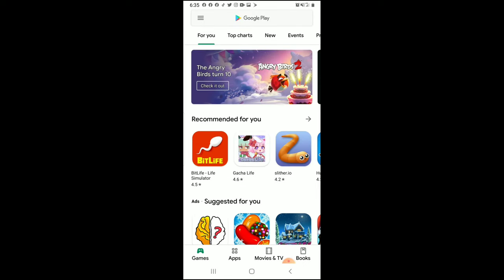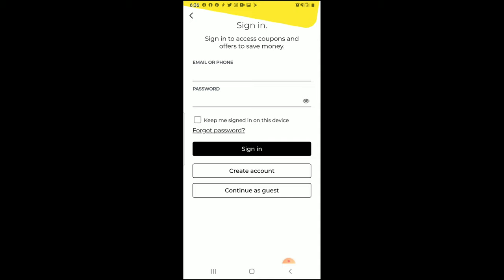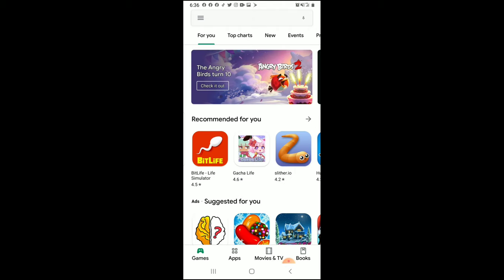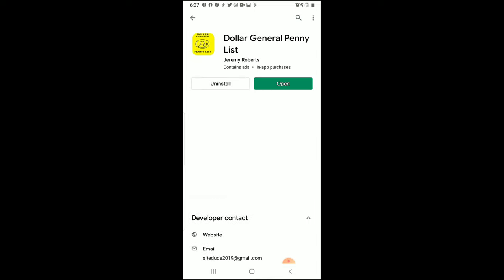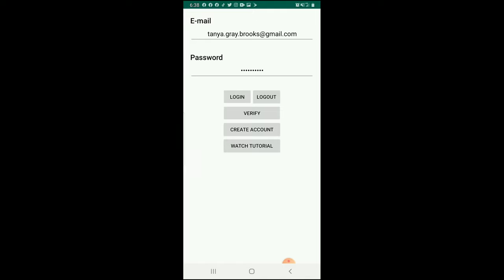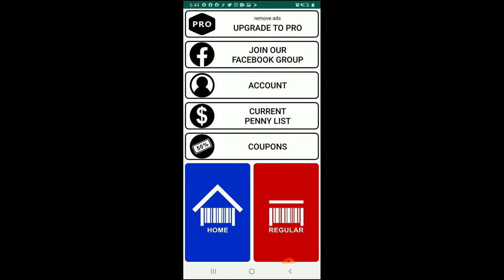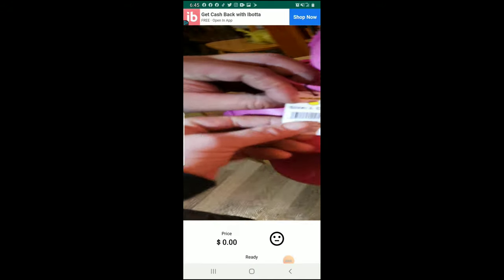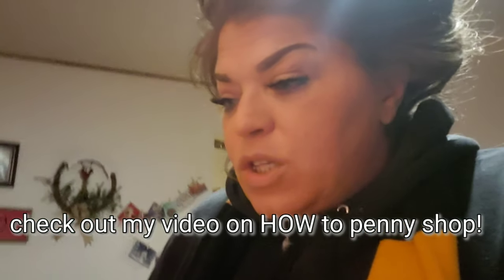How to use the Dollar Admiral app to penny shop!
How to use the Dollar Admiral App made for us by Jeremy Roberts! Easy, one stop, no hassle app to help you with your penny shopping hunts!

I love a good deal! I will show you all of the good savings and all the details about how I did it all so you can all save the money too!! I also have a couple of groups on Facebook that I post in regularly that will be beneficial to you! They are below!

Dollar General Penny Items - Home of the Dollar Admiral App
Created by Jeremy Roberts

Here is the link to install the Dollar Admiral app on your Android device.

To find an NCI HOME Store location near you, go here!